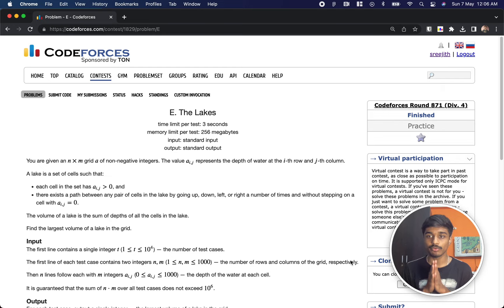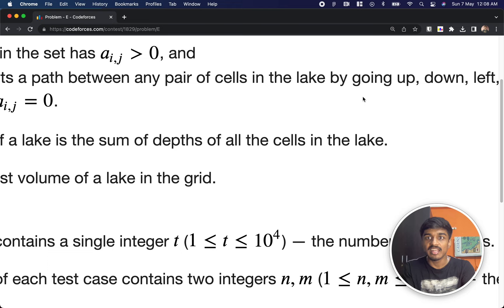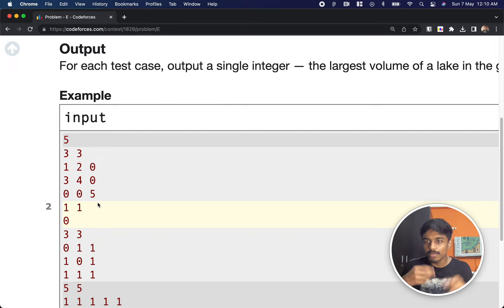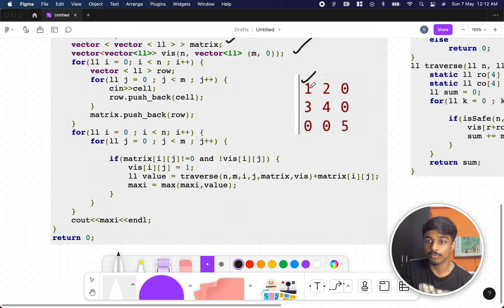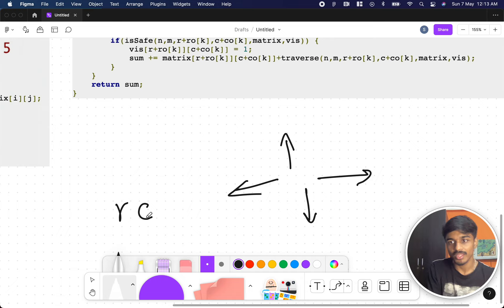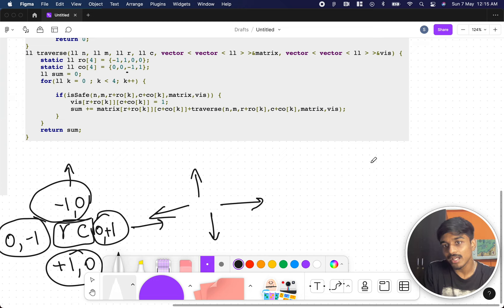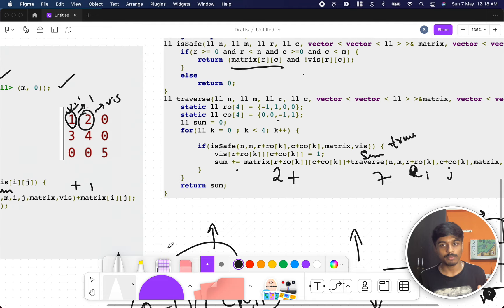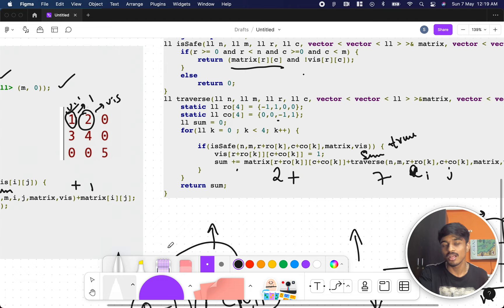The Lakes Solution | Codeforces 1829E | Codeforces Round 871 (Div. 4) | English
In this video, I walk through the solution to problem E from Codeforces Round 871 (Div. 4) contest held on:

Problem name: "The Lakes"
My Submission: